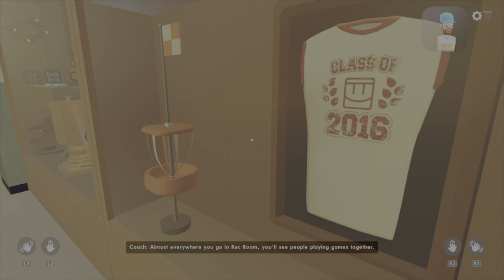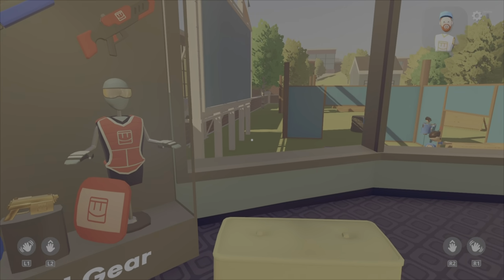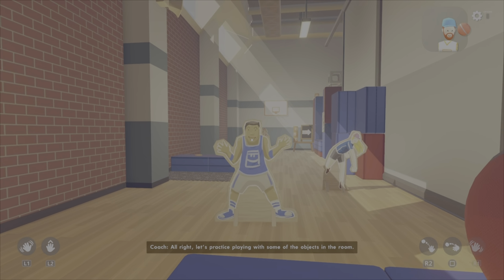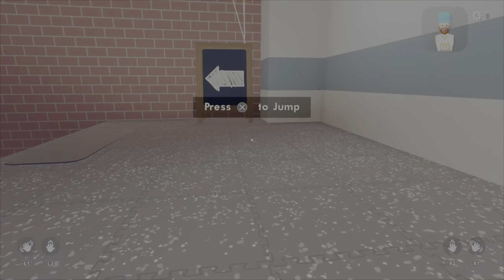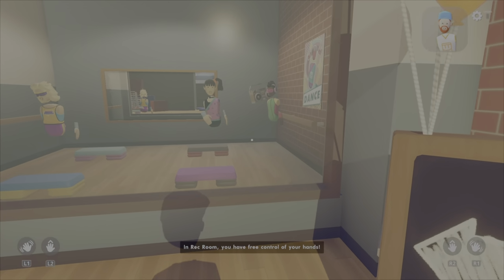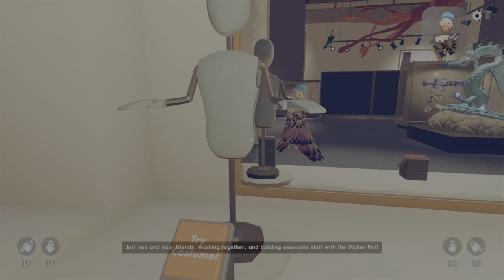Rec Room - Iniziamo il viaggio con Marcodrums Games su Ps5 - Parte 1 - Guest ZANEBOY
Iniziamo questo lungo viaggio con questo gioco gratuito su PlayStation 5 by Marcodrums Games & il miticoooooo ZaneBoy